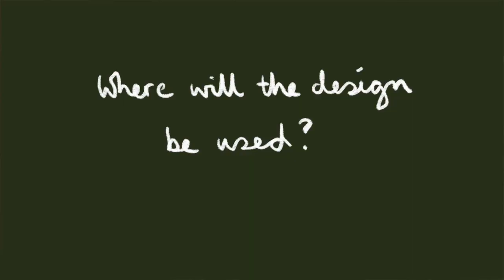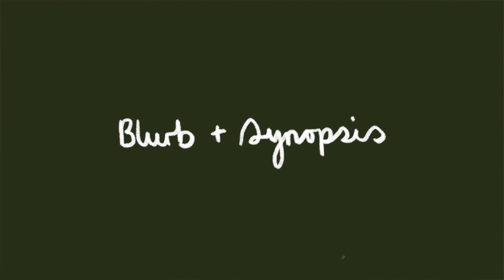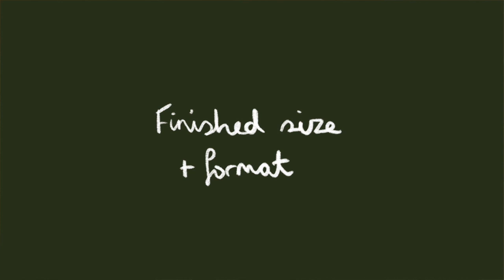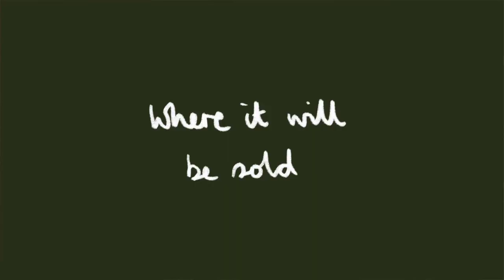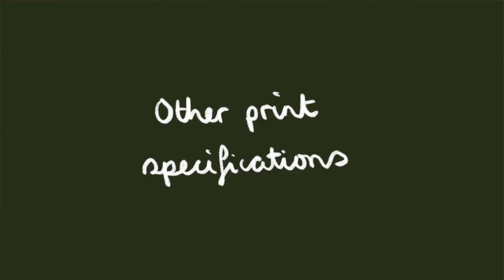How to Create a Book Cover Brief | Advice for Self-Publishing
A book design brief is what a book designer uses to create the perfect cover for your book. The more information you can provide in it, the easier it will be for your cover designer to create your cover.

This video takes you through the steps to create the perfect book cover design brief, from the basic information you need to provide to marketing information on your target demographic and readership.

Hi folks, I'm Holly. I create illustrated book covers for publishers and authors, and for you guys. You can find my designs on my website, along with a range of stationery items and art prints. The videos on this channel focus on books, what I've been reading, and the art of book design.

If you are interested in working with me, please get in touch. I work with publishers, indie authors and book subscription boxes.

I will occasionally work with brands to do sponsored content, provided that the brand is one that I believe in and would support anyway.

Prelude to J.S. Bach's Cello Suite I in G performed and recorded by Holly Dunn 2015.